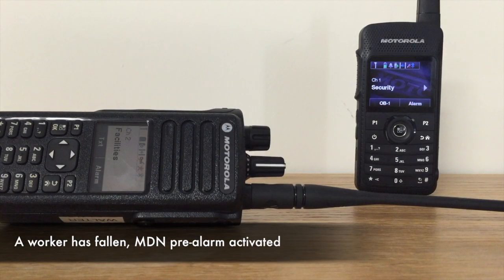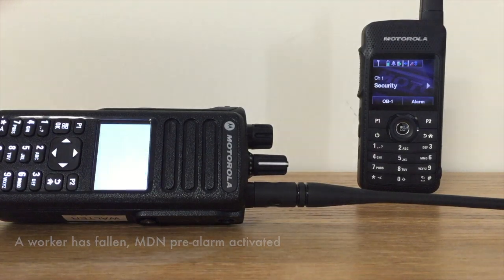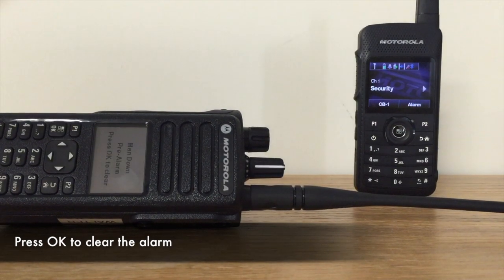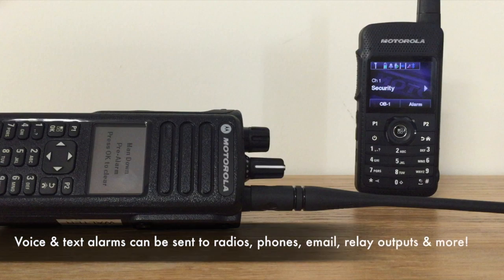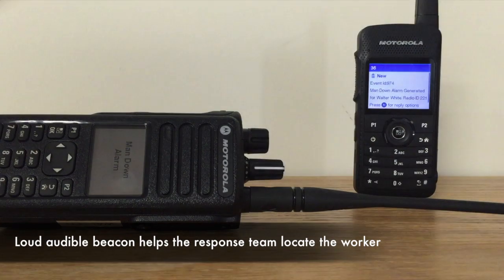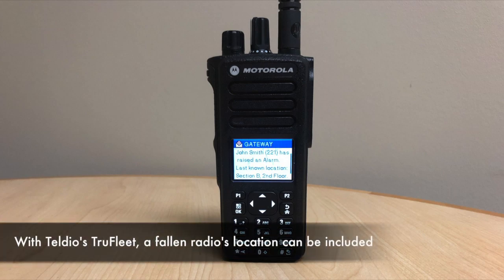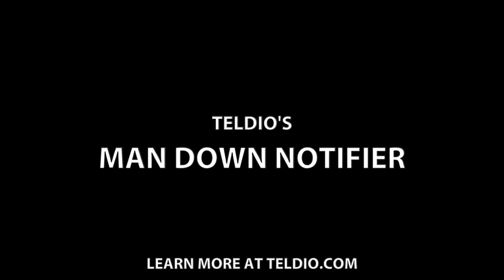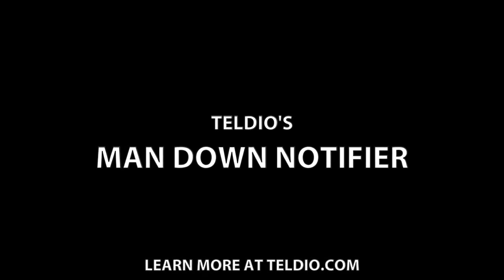Teldio's MDN Application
Man Down Notifier (MDN) proactively monitors workers to identify if they have suffered a fall or accident. It does so by dispatching a notification to the appropriate response group when the radio’s option board accelerometer (motion sensor) detects lack of movement, horizontal tilt or both.